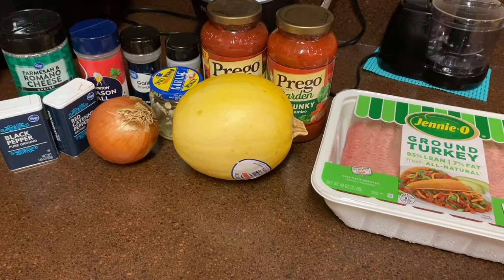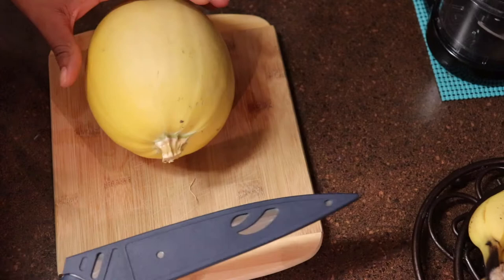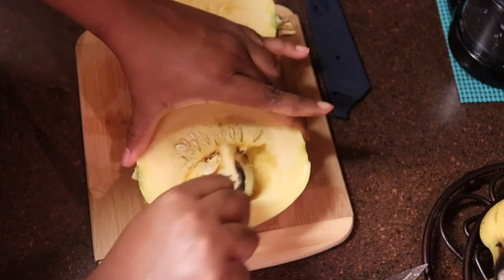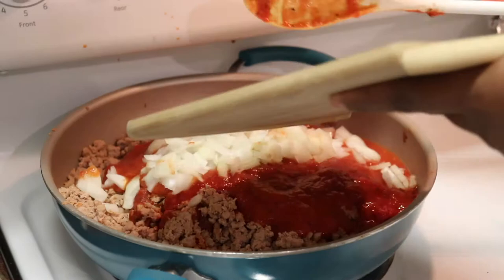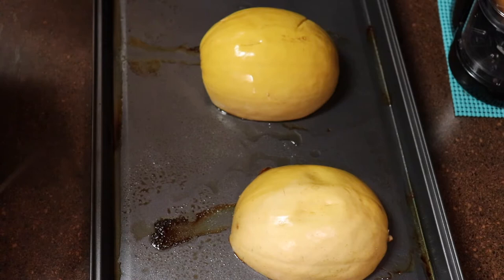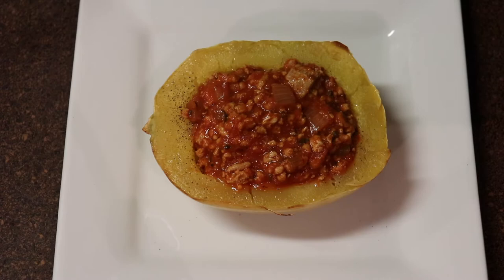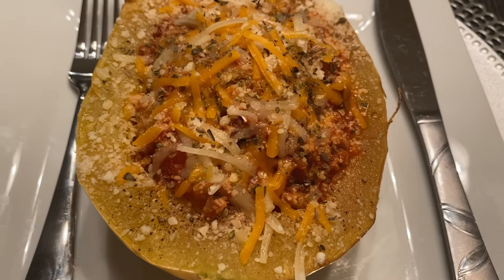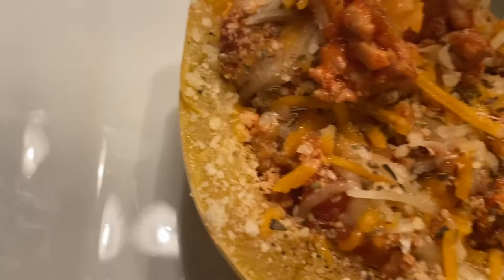Delicious Squash Spaghetti ⎮ Healthy Low Carb Dinner Ideas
🌻 My Gourmet Cooks out there!!🌻

What's on the Menu today is my recipe Delicious Squash Spaghetti. If you are looking for Healthy Alternative Dinner Ideas this. recipe is perfect for you. This meal is healthy and low in carbs but it tastes delicious and the texture of the spaghetti squash is still satisfying as if you were eating traditional Spaghetti Pasta.

So sit back and enjoy the video!!

❤︎ Ingredients ❤︎
Spaghetti Squash
Tomato Sauce (Garden Combination used in video)
Grated Parmesan Cheese
Shredded Cheese (Colby Jack & Monterrey used in video)
1 tsp of Seasoning Salt
1 tsp of Onion Powder
1 tsp of Garlic Powder
1 tsp Red Cayenne Pepper
1 tsp Minced Garlic
1/2 Onion (Diced)
Olive Oil
Cooking Spray

❤︎ You can always add more or less to adjust seasonings to your liking❤︎

Free Copyright Music for Youtubers

🌻GLAMERES GEMS GOURMET RECIPES 🌻

❤︎ INSTAGRAM     ▸▸▸     GLAMERES GEMS GOURMET RECIPES

I look forward to continue sharing my recipes with you.

⭐️⭐️Smooches to all of my Glameres Gems xoxo ⭐️⭐️